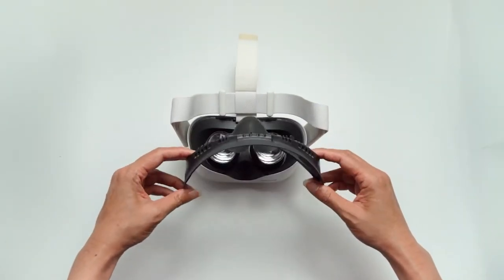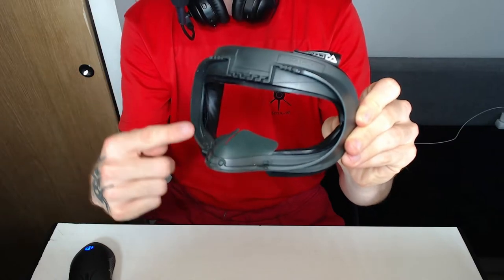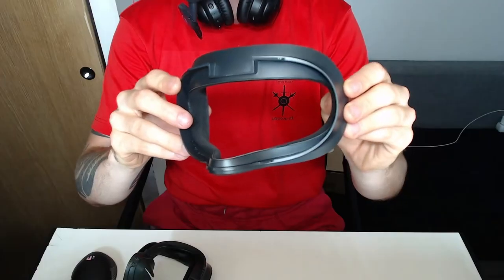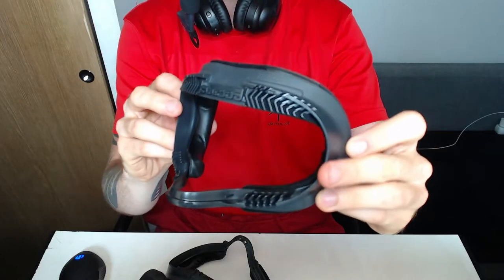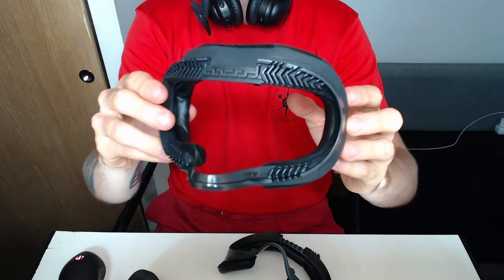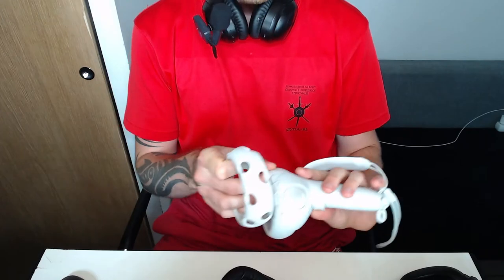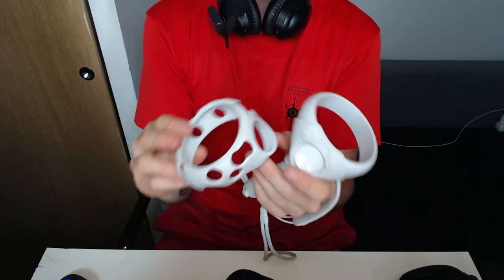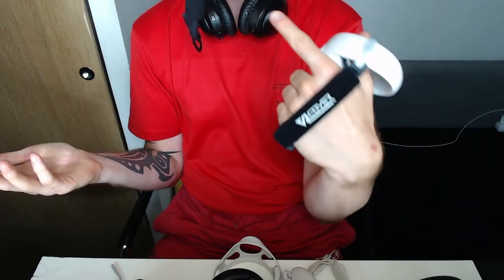VR Cover Fitness Facial Interface | Thoughts & Review | Oculus/Meta Quest 2 VR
Hi

Quick blog today cuz I'm running late to go home, the first work day after vacation was...fine, little tiring but no drama whatsoever, should be okay moving forward. I finally managed to get out this video, better late than never though at least I don't have any other accessory clips pending to do, yet.

0:00 - Intro
0:51 - Thoughts & Review
3:22 - Bonus Items
4:38 - Outro

Short PC specs:

i9-9900KS
RTX 2080ti
32GB RAM 3200MHz
2TB SAMSUNG 970 EVO PLUS M.2